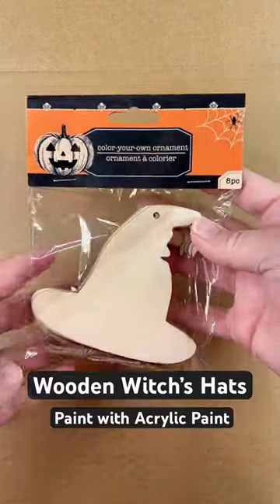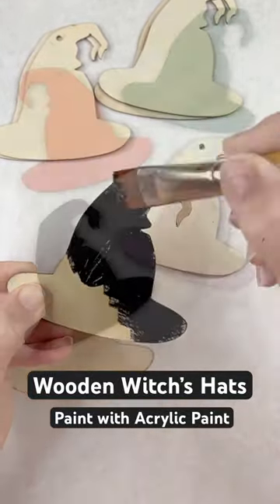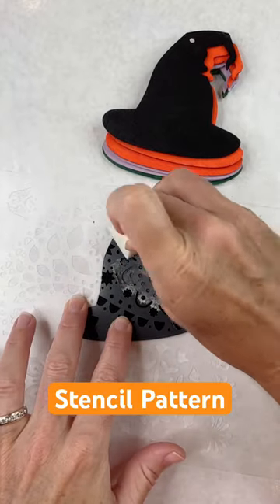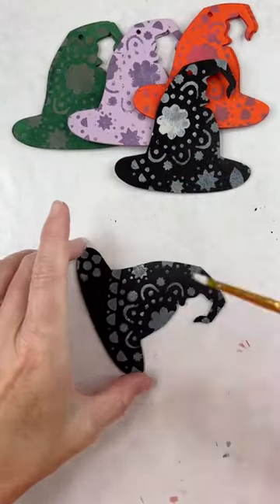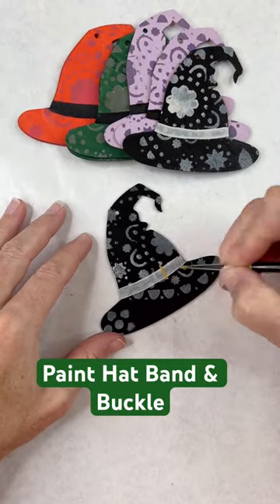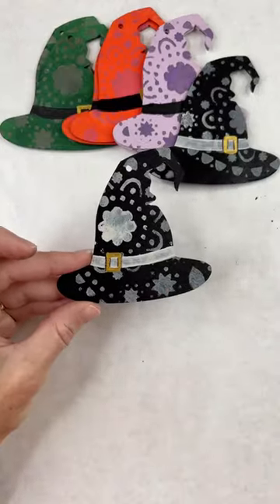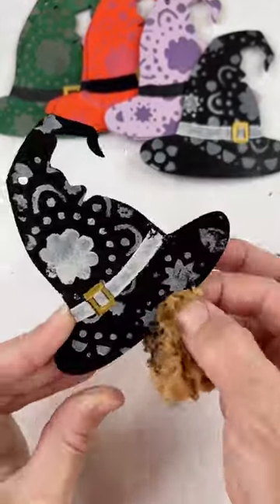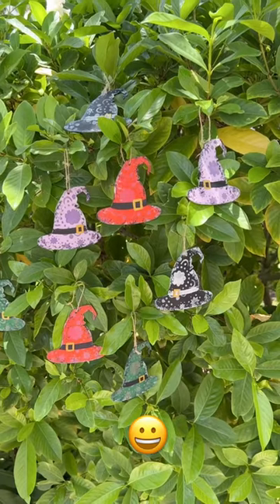DIY Wood Witch’s Hat Ornaments with Craft Paint 🎨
Create unusual painted witch hat ornaments using acrylic paint and Dollar Store Wooden Shapes.